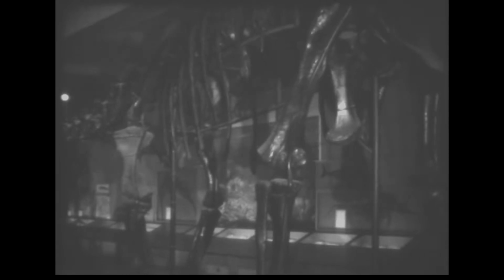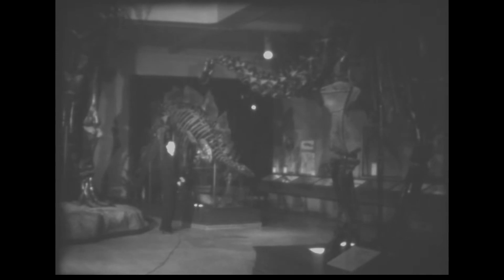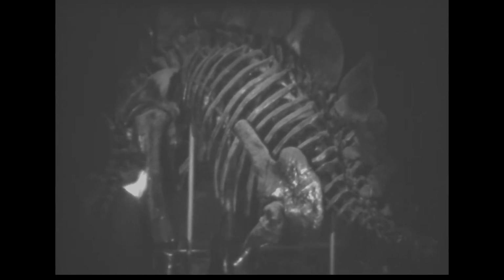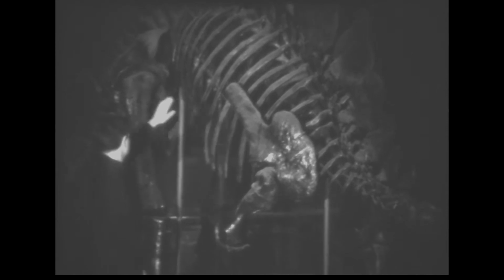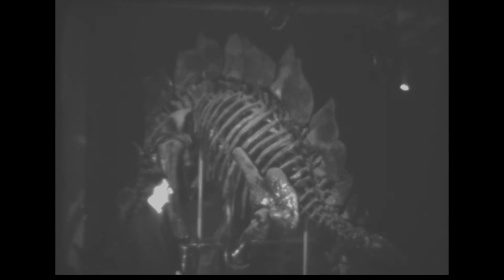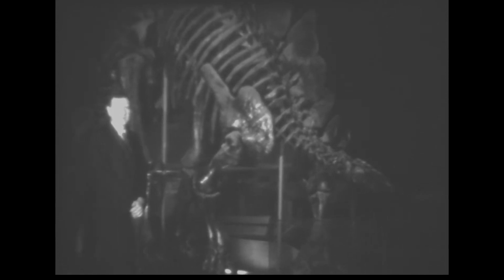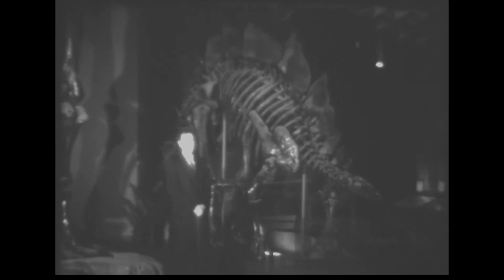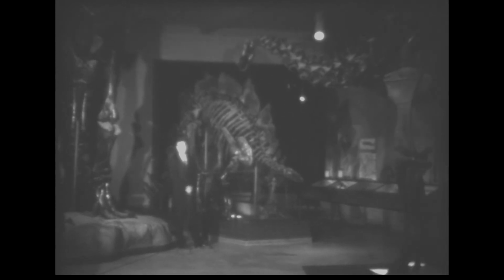Carnegie Museum, Pittsburgh, diplodocus and stegosaurus, 1961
Craig C. Black, Curator of Vertebrate Fossils, describes dinosaur fossils at Carnegie Mellon Museum, Pittsburgh.   This was from the series "Magic Carpet" which aired on WIIC-TV (now WPXI) channel 11 in Pittsburgh.  It was filmed 5/24/1961.